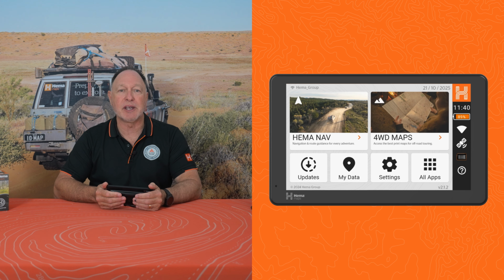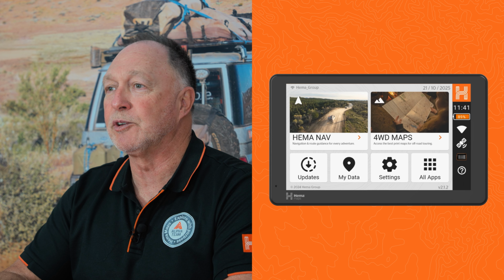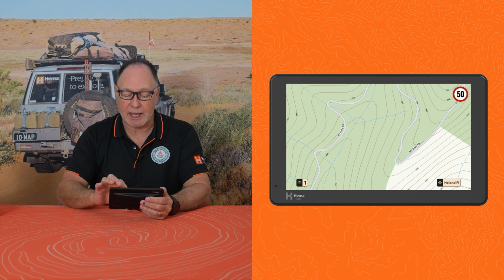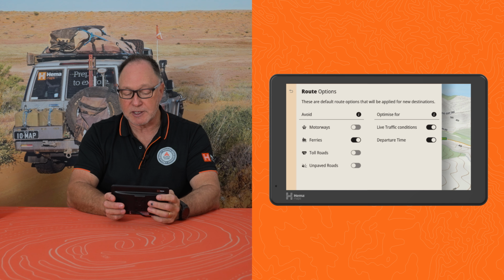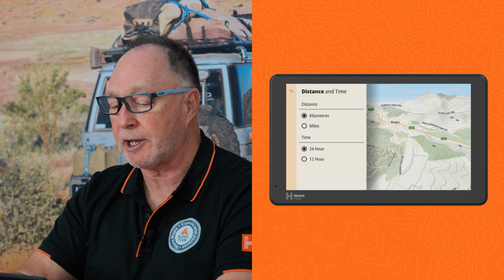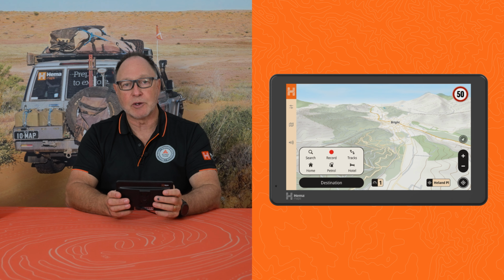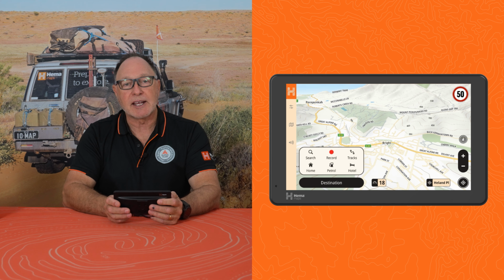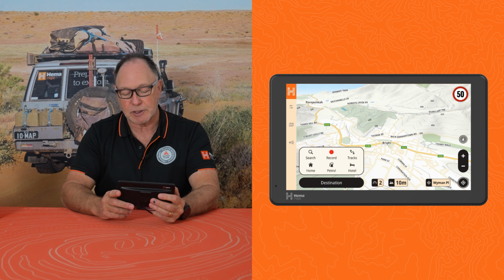Hema Nav - Getting Started and Exploring the Features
Discover Hema Nav and learn how to make the most of its powerful navigation features. We walk you through what Hema Nav is, how it works, and how to use the screen, menus, and settings to get accurate positioning whether you’re on-road, off-road, or exploring remote tracks in Australia.

We cover how to:
• Navigate the Hema Nav interface and access menus
• Zoom, pan, and explore map features using touch gestures
• Understand vector-style maps for different levels of detail
• Adjust route options, driver assists, map appearance, and sounds
• Set light and dark modes, view 3D terrain, and track your location

Whether you’re planning your first Hema Nav adventure or want a refresher on its menu and settings, this video will help you confidently get started.